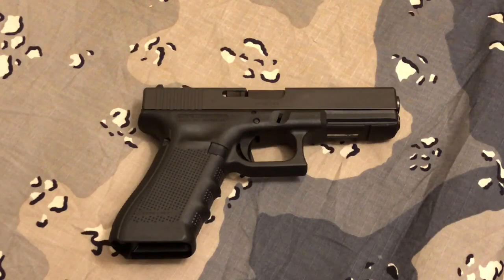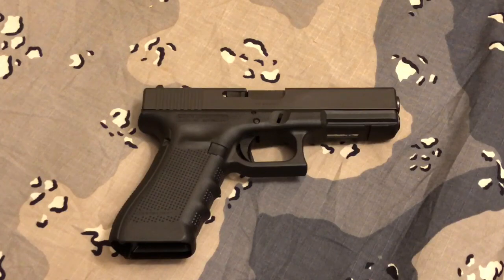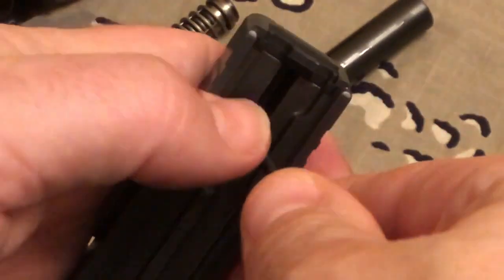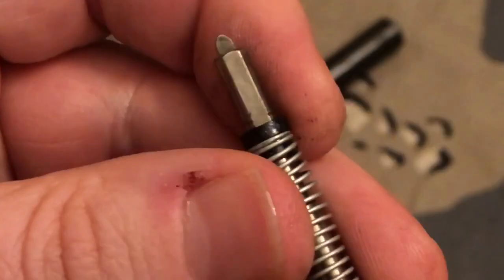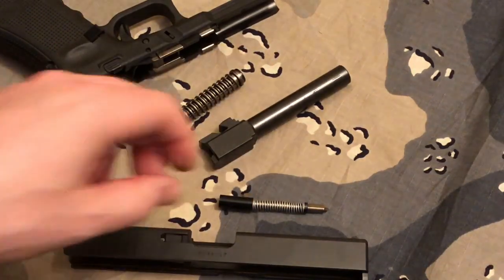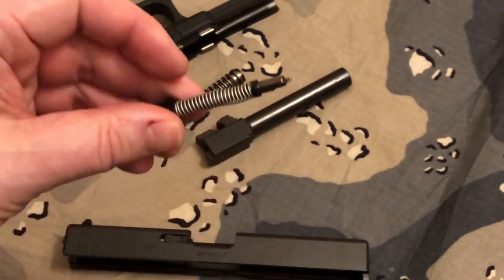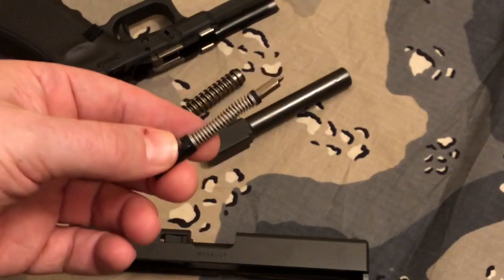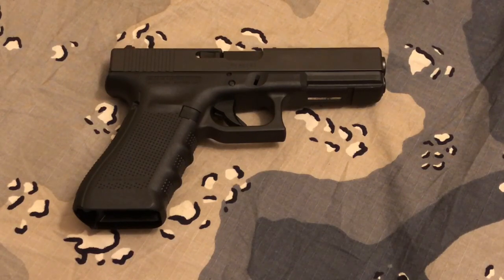(VIEWER QUESTION) Glock light primer strikes (in depth answer)